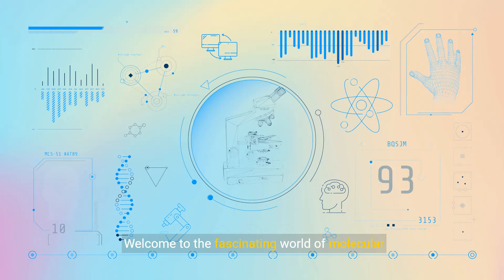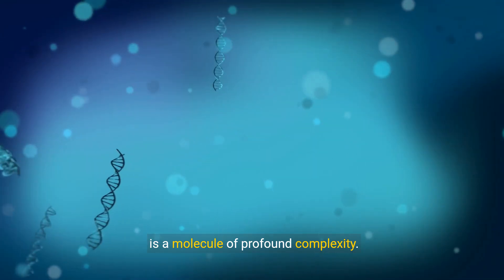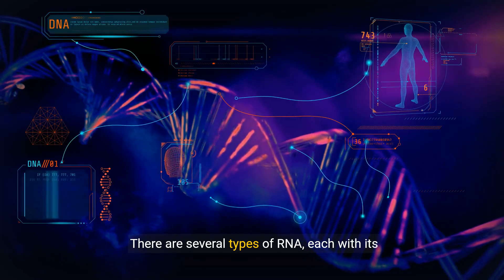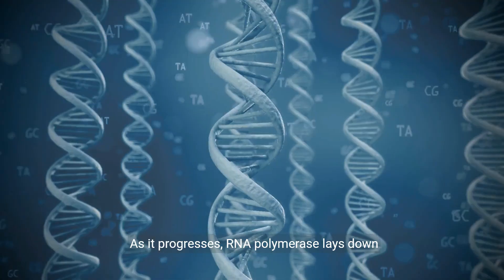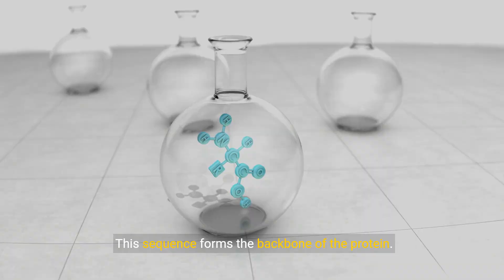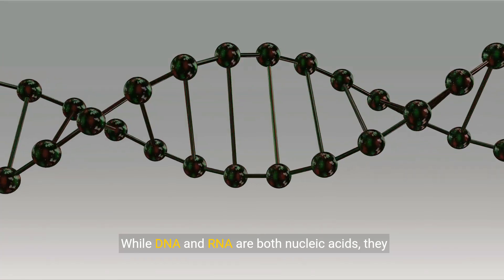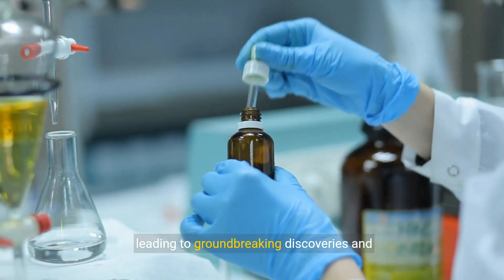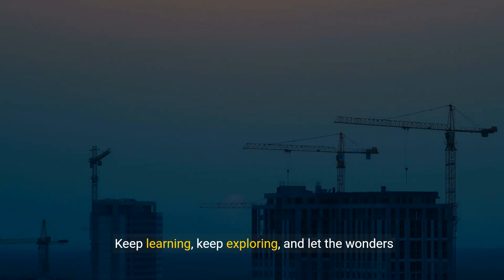Understanding the Basics of Molecular Biology (12 Minutes)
Embark on a fascinating journey into the world of molecular biology with this beginner-friendly guide! In this video, we will unravel the basics of molecular biology, breaking down complex concepts into easy-to-understand explanations. Whether you're new to the field or looking to refresh your knowledge, this video will provide you with essential insights and a solid foundation in molecular biology. Get ready to explore the building blocks of life and enhance your understanding of this captivating scientific discipline!